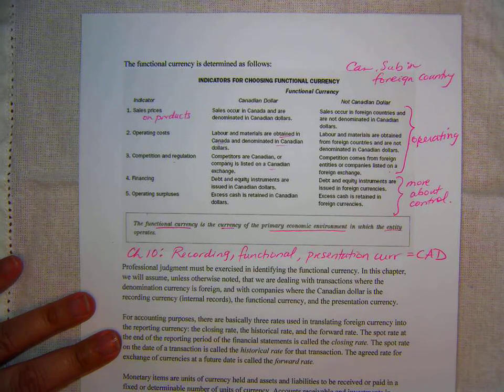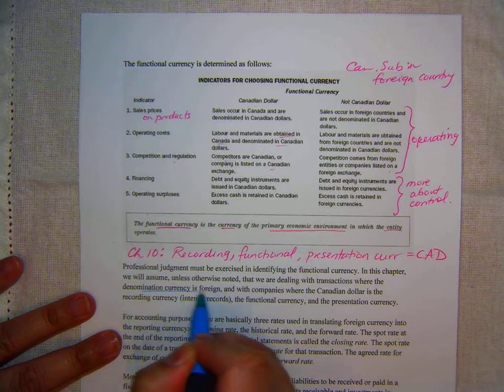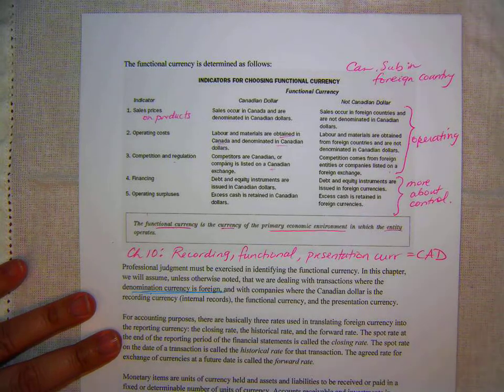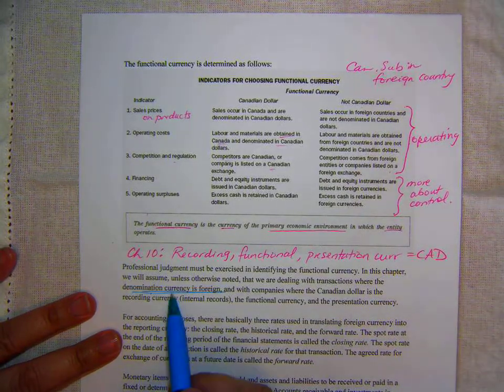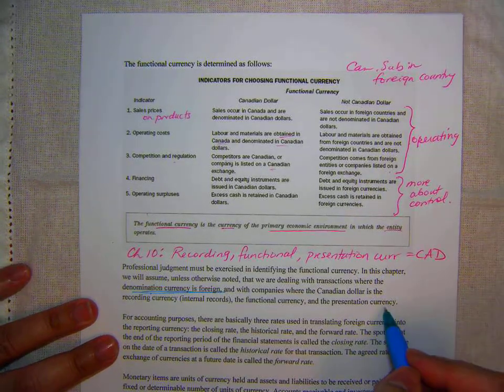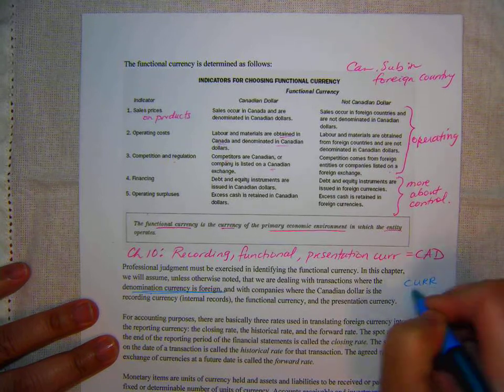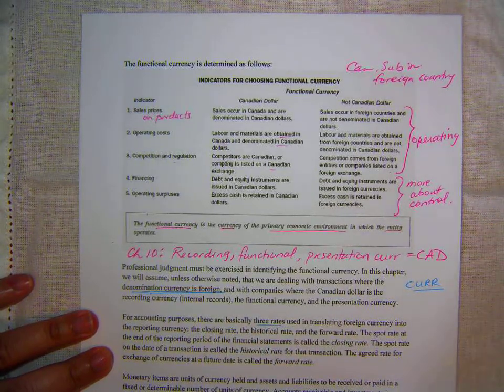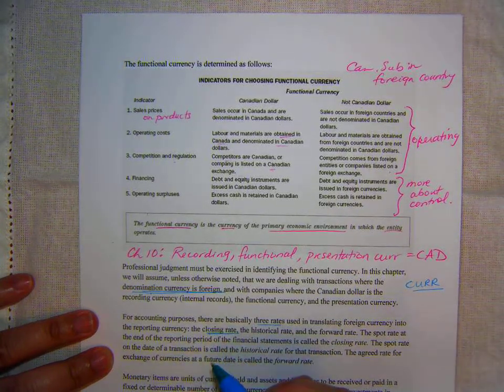Ch 10 Section A Part 1